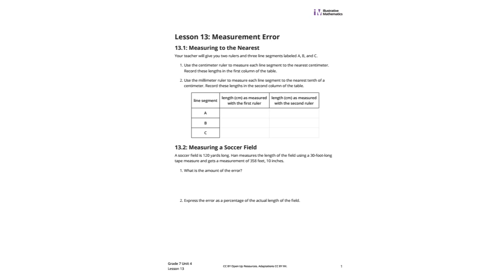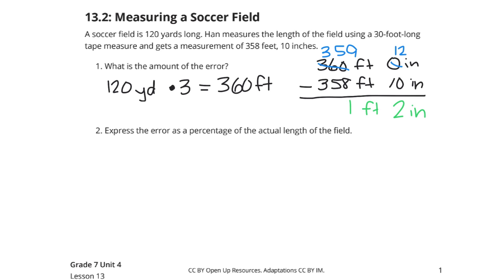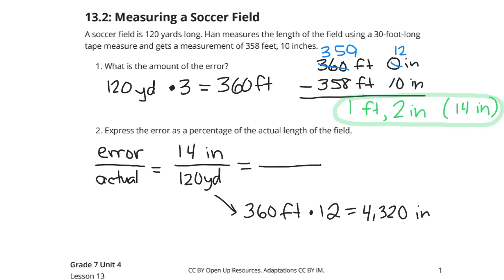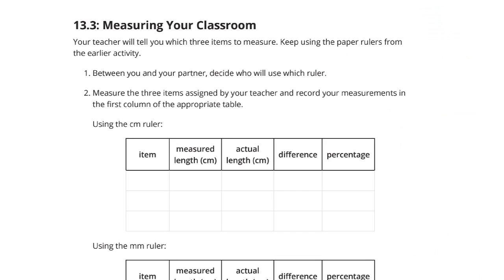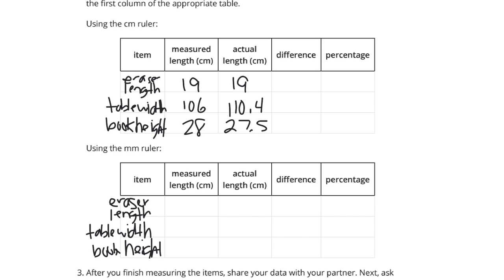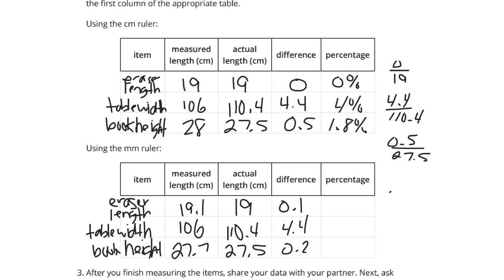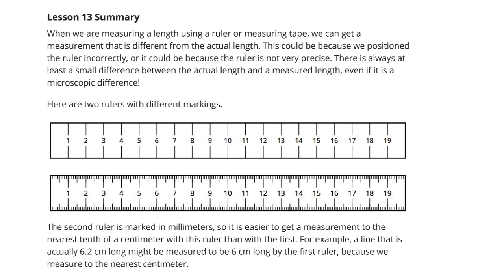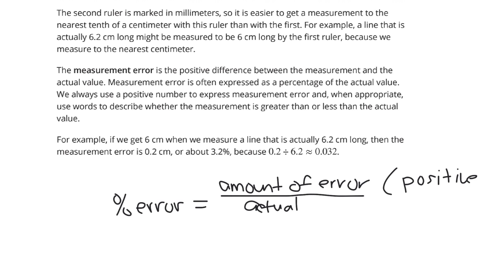Grade 7, Unit 4, Lesson 13 Student Task Statements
Measurement Error